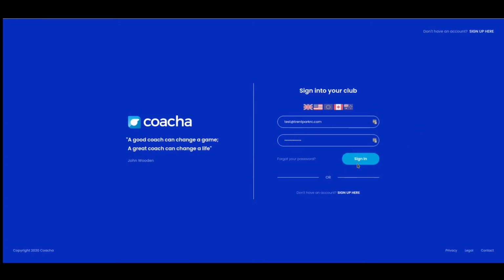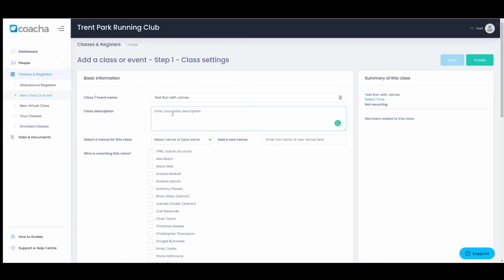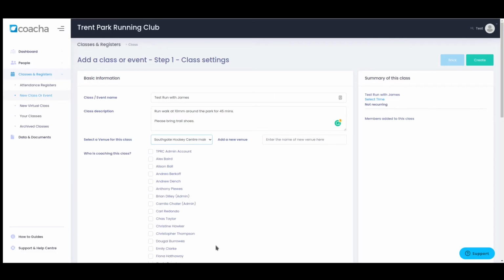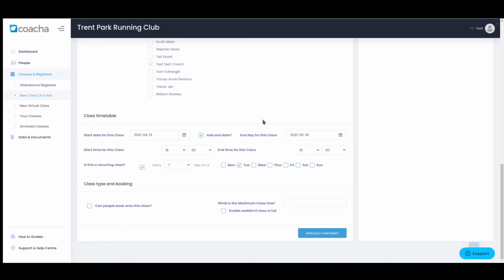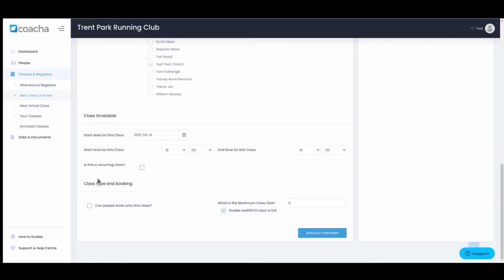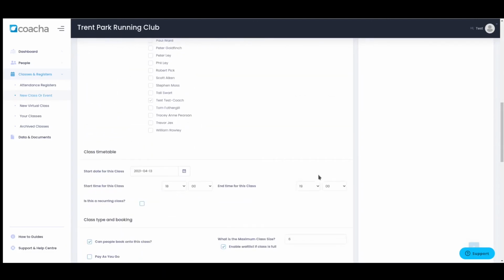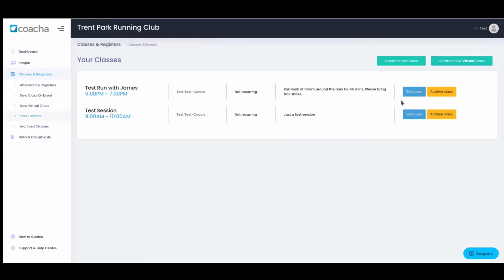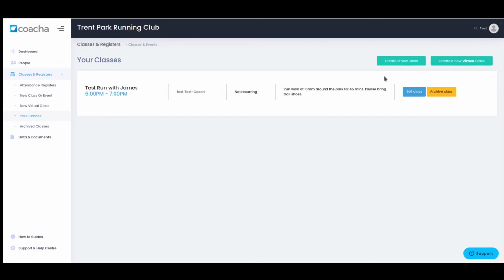Coacha - Coaches and Leaders - Adding a session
How to guide for our registered coaches and leaders on how to add a training session to Coacha.

This video is not intended for members as they do not have access to these functions.